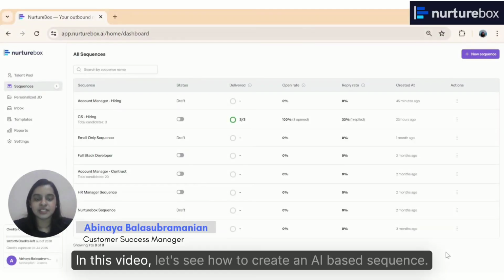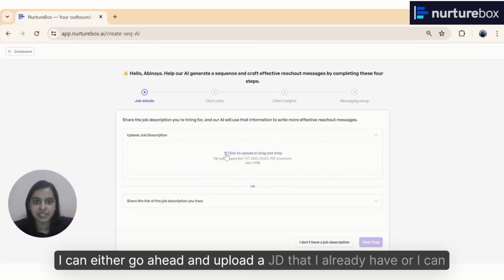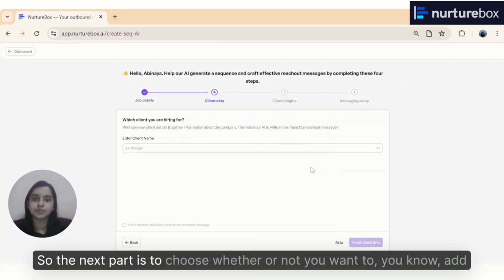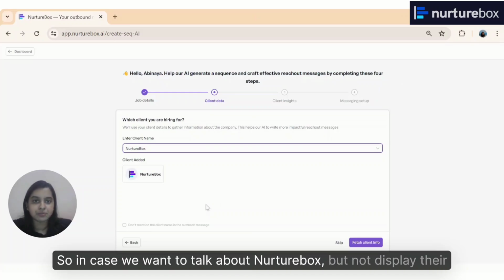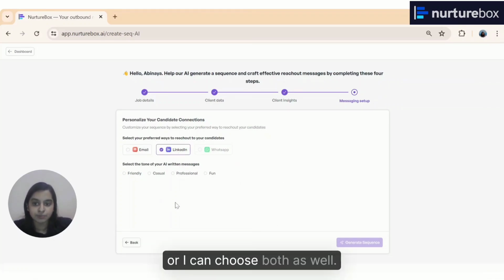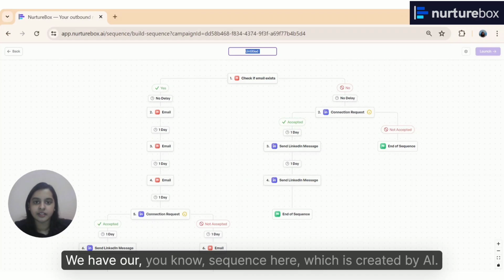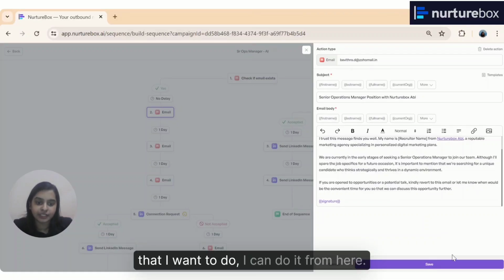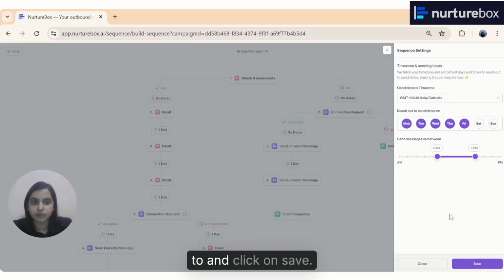How to create AI Sequences in Nurturebox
Learn how to effortlessly create AI sequences in this video.
Discover how to upload or create job descriptions, customise visibility, and choose preferred communication methods
Tailor the tone and edit sequences as needed, ensuring a seamless recruitment process.
Watch now to streamline your hiring strategy!